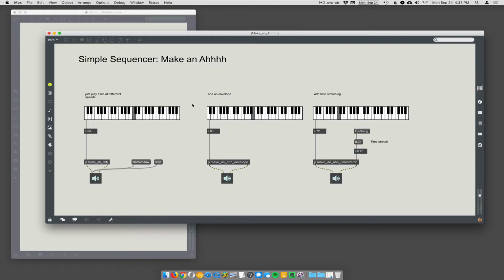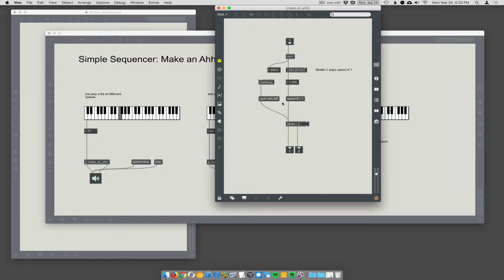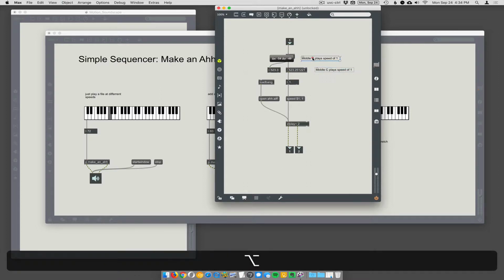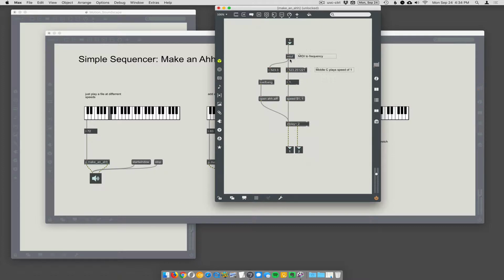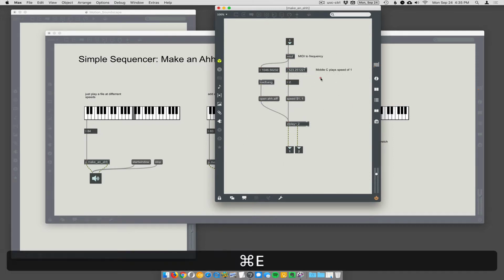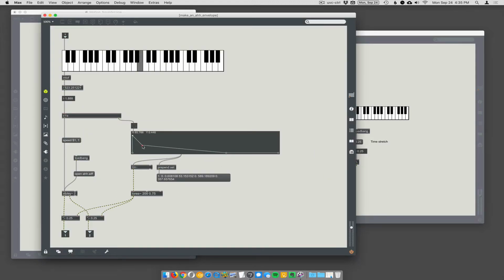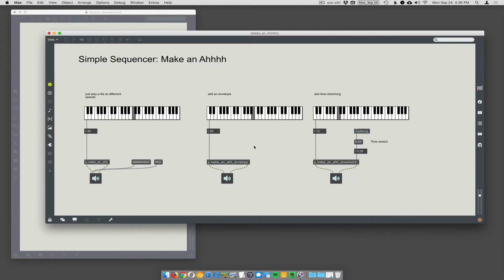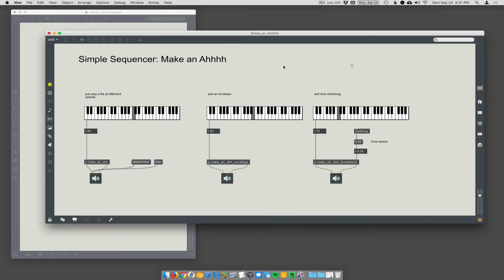Max/MSP - Make_an_Ahhhh